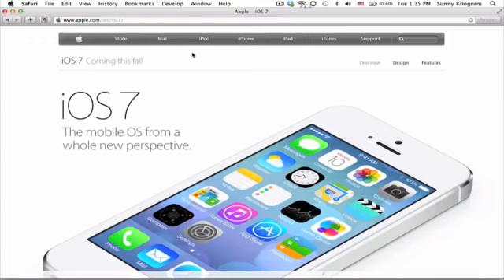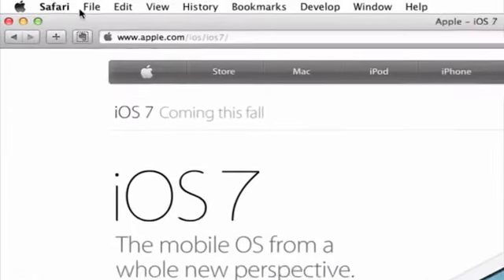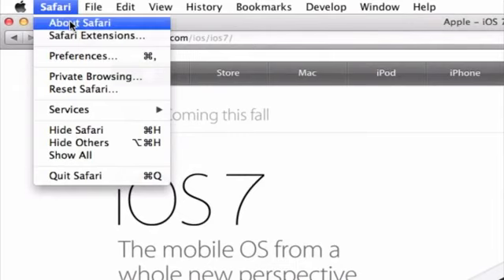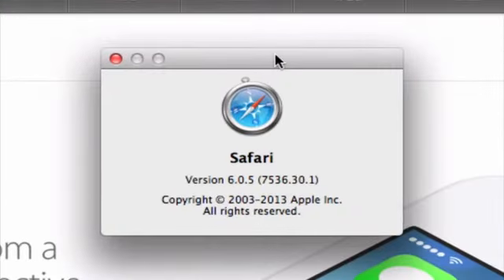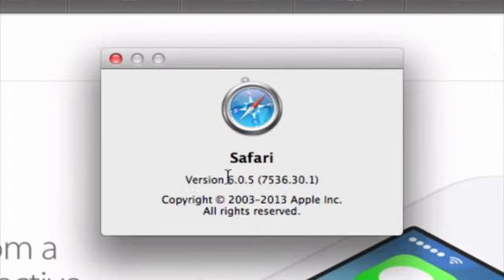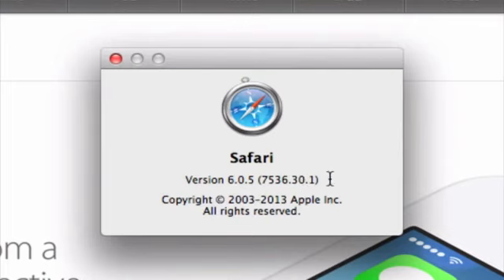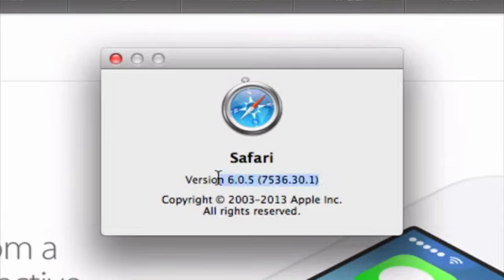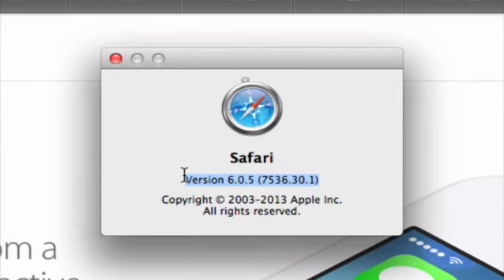How Can I Tell Which Safari Browser I'm Using?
How Can I Tell Which Safari Browser I'm Using?. Part of the series: Firefox & Safari Tips. You can tell which Safari browser you're using by checking for the version number right from the main browser screen. Find out how to tell which Safari browser you're using with help from a tech guru with over ten years of experience in this free video clip.